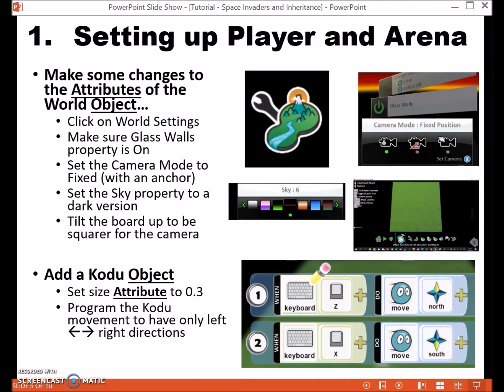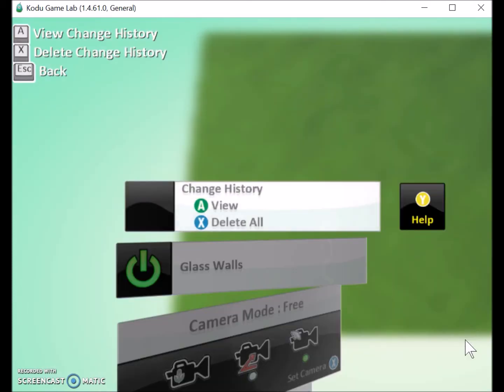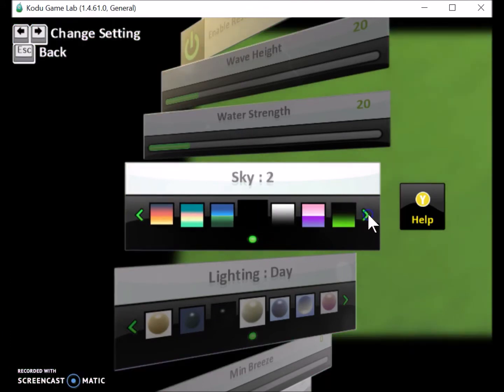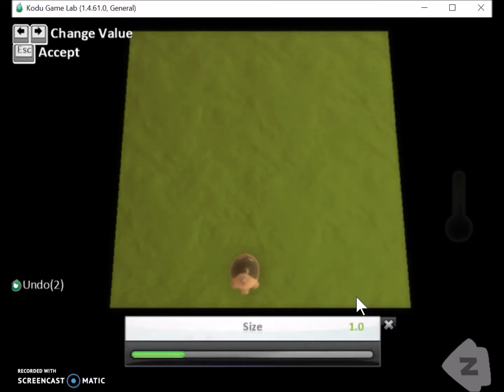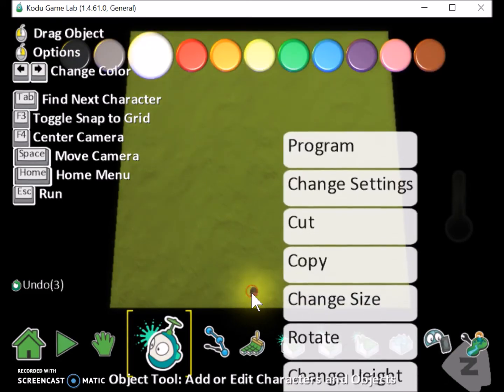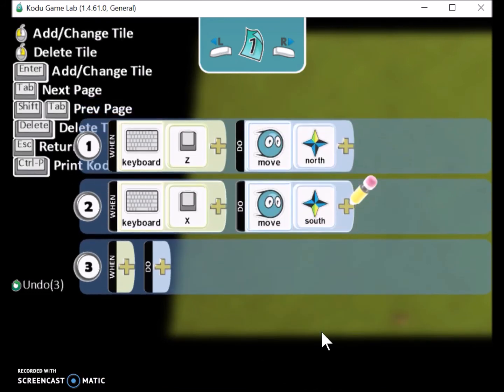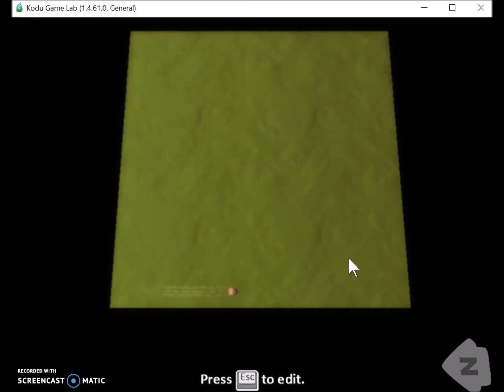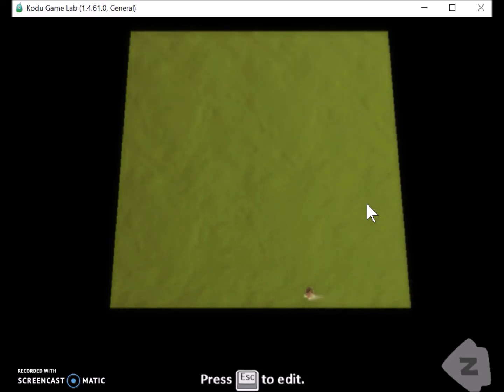part1 instructions only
Space Invaders instructions 1

Set up the Top-down world view and create a player that is constrained to only move Left and Right at the bottom of the screen